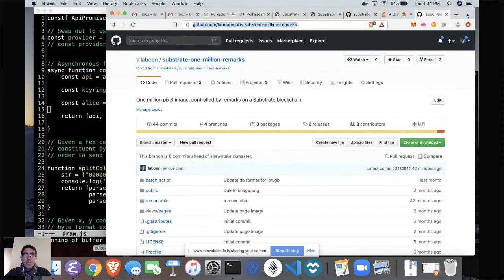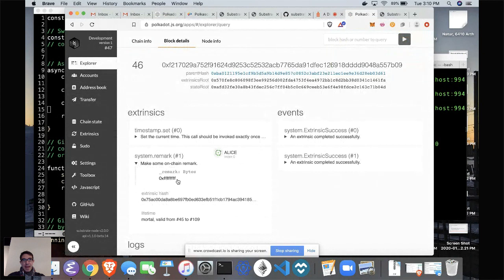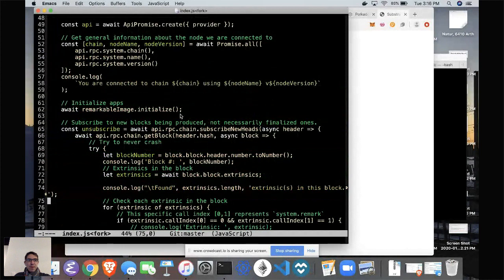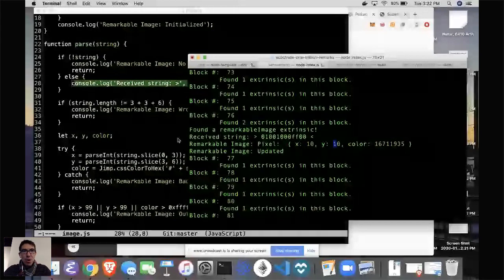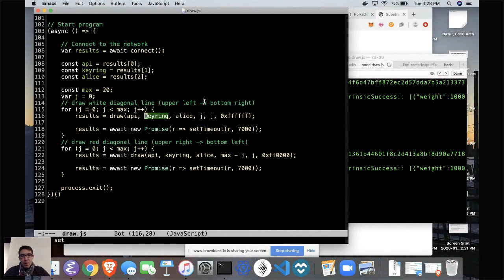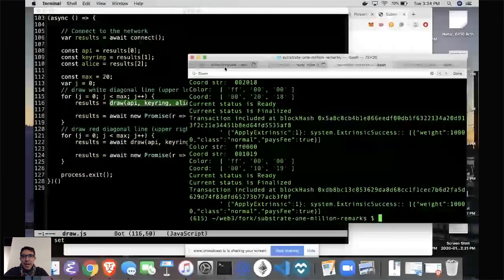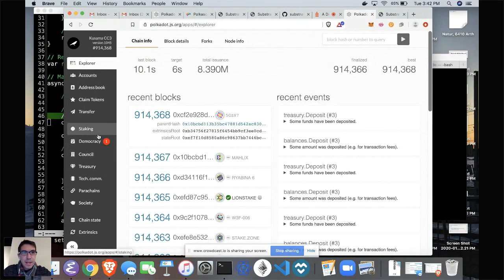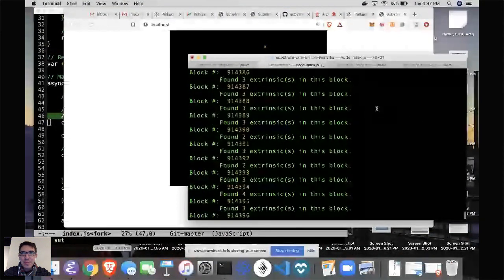A Distributed Drawing Program with Kusama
In the previous workshop, we discussed the basics of programmatically interacting with Polkadot/Kusama via the Polkadot API.  In this lecture, we'll take this foundation and create a more complicated application.  This application will include not just querying the chain for data, but also watching the chain, and interacting with a node.js application.  We'll walk through a program that lets anyone on the network draw on a shared canvas simply by sending Kusama extrinsics, explaining how all of the pieces work.